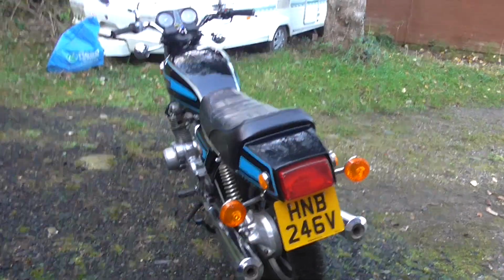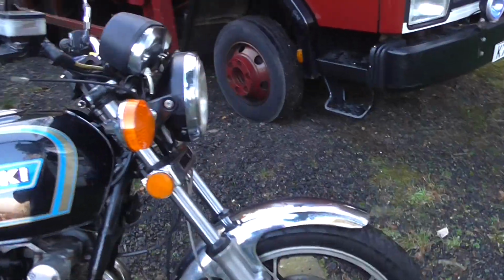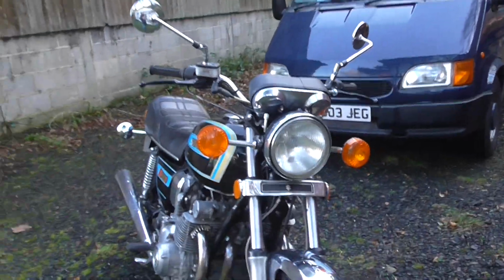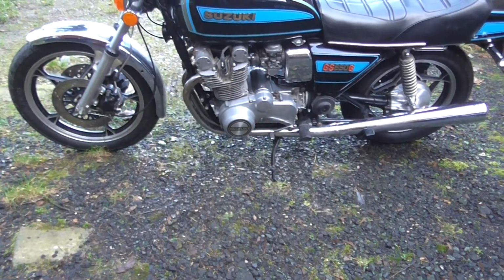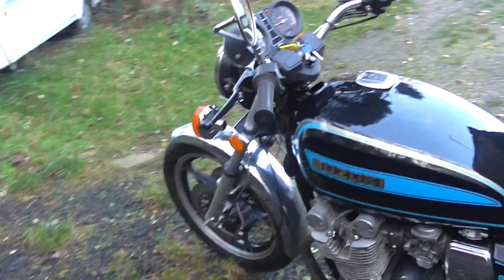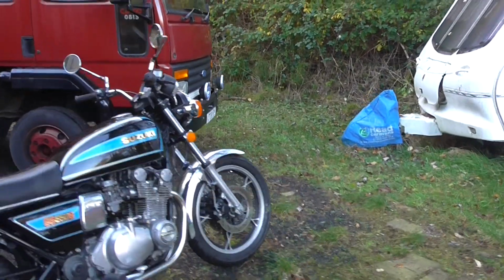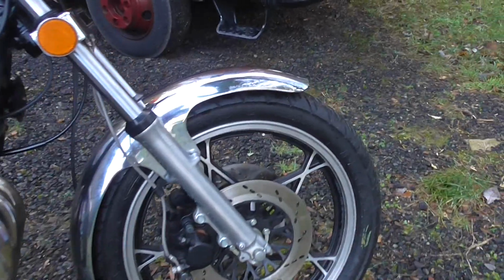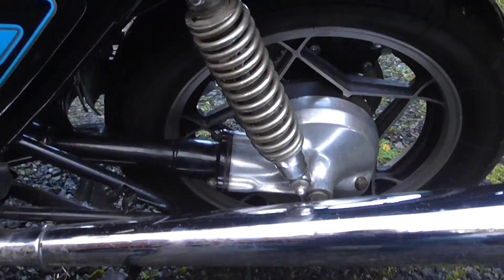1979 Suzuki GS 850 G shaft drive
1979 Suzuki GS850G shaft drive .